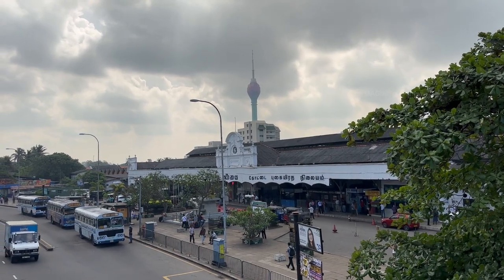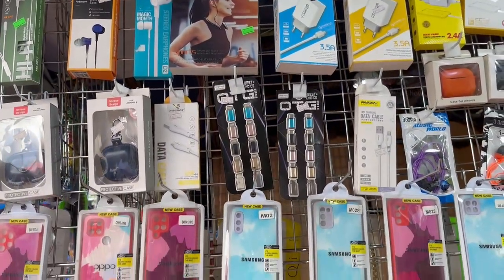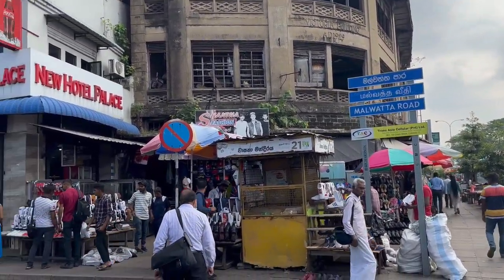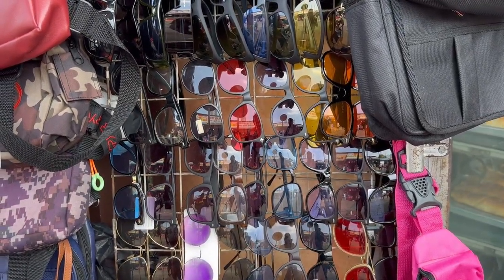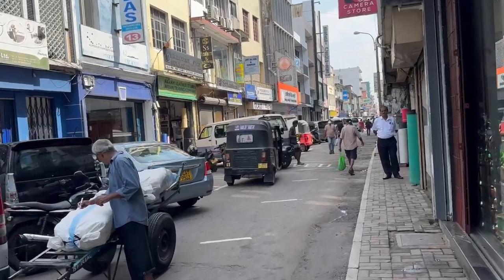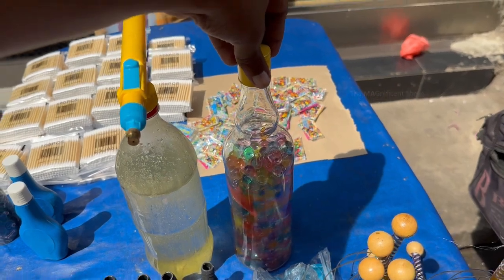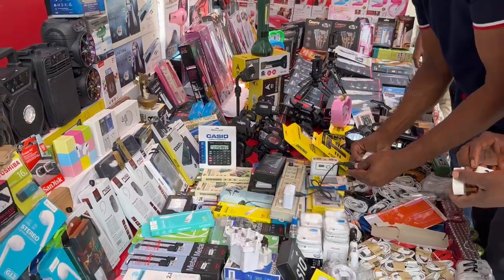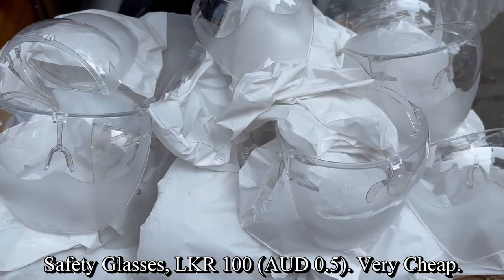Colombo Pettah Market in Sri Lanka | Cheap Market | The MAGnificent Show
Hi Everyone!

This video was filmed in an area called "Pettah" in Colombo, the capital city of Sri Lanka. There are lot of street shops, small retail and whole sale shops in Pettah and I have covered them, variety of things they sell in those shops and their prices in this video.